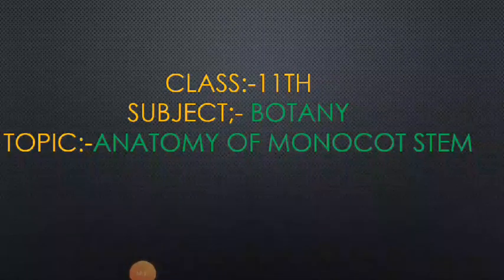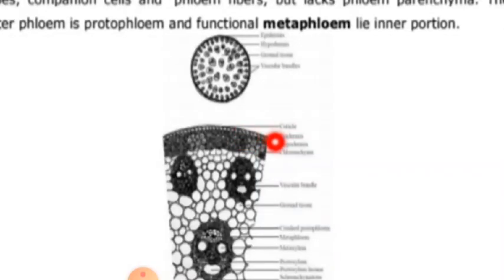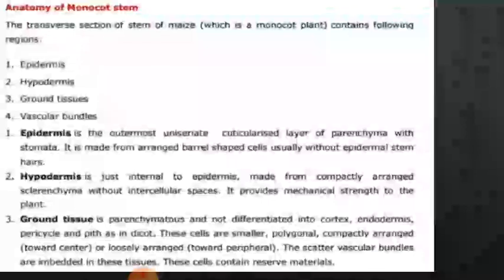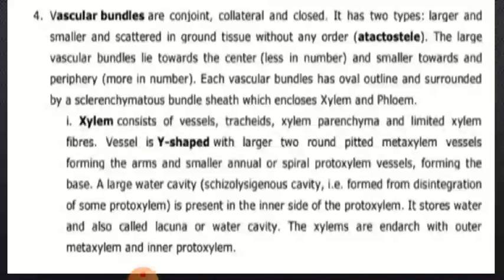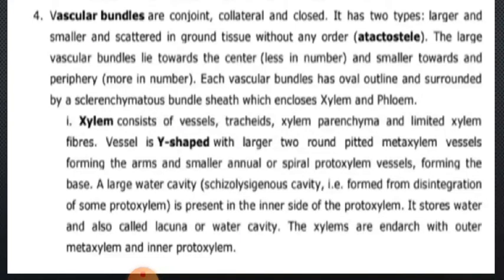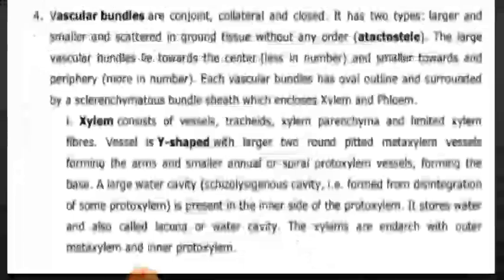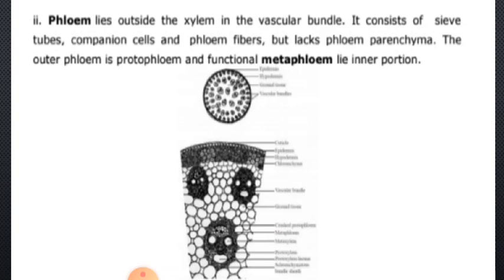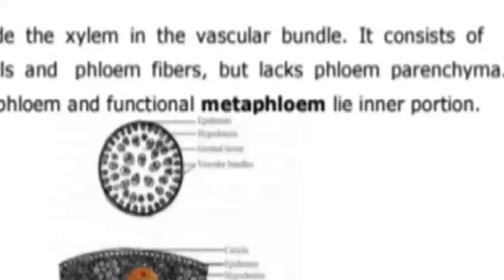Anatomy of Monocot stem (Botany) 11th